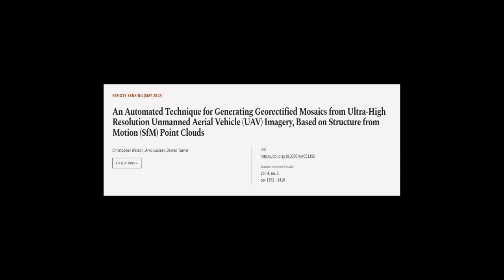An Automated Technique for Generating Georectified Mosaics from Ultra-High Resolution... | RTCL.TV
### Keywords ###

### Article Attribution ###
Title: An Automated Technique for Generating Georectified Mosaics from Ultra-High Resolution Unmanned Aerial Vehicle (UAV) Imagery, Based on Structure from Motion (SfM) Point Clouds
Authors: Christopher Watson, Arko Lucieer ,and Darren Turner
Publisher: MDPI AG
DOI: 10.3390/rs4051392

### Video Timestamps ###
0:00:00 - Summary
0:00:58 - Title
0:01:03 - Tail
0:01:07 - End